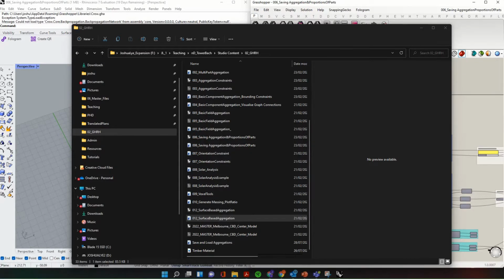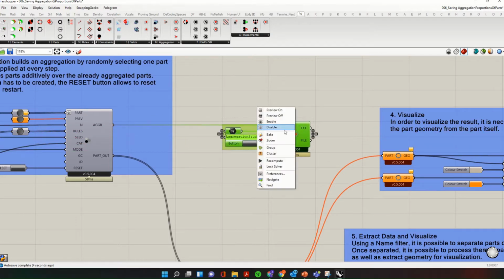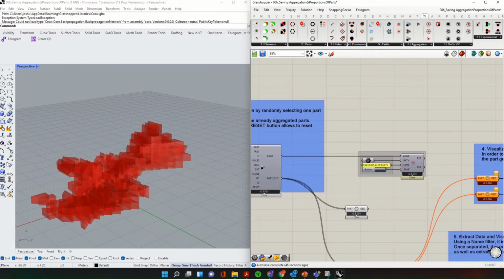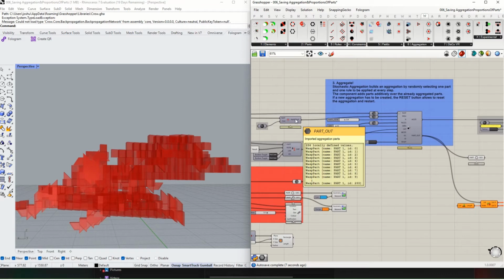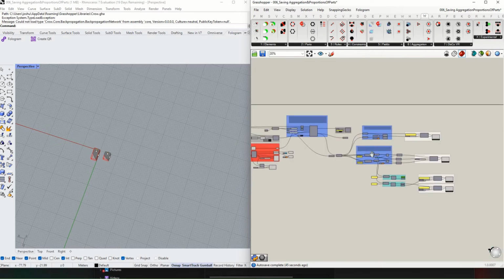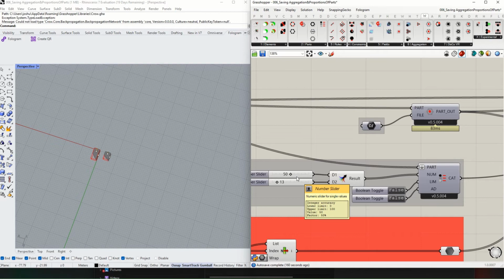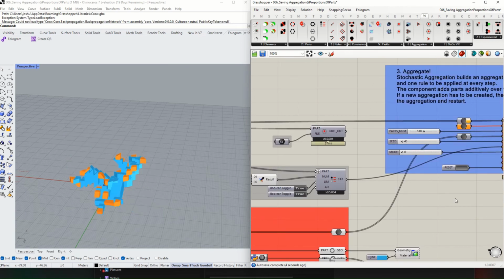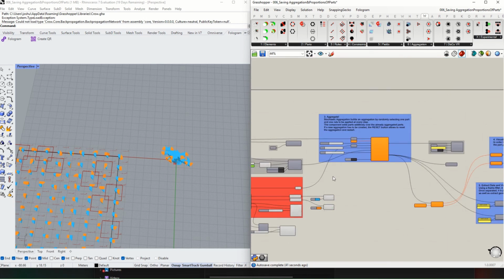006 Save and Load Aggregations Part Catalog